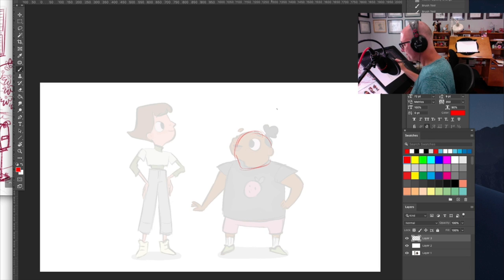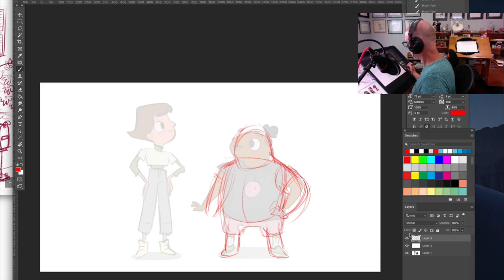BEHIND THE PENCIL: The making of JuJu Brain w/ creator of Mushu from Mulan, Tom Bancroft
Come behind the scenes in the making of JuJu Brain, a newly announced series by Pencilish Animation Studios. Tom Bancroft, creator of Mushu from Mulan and CEO of Pencilish, shows us his process of creativity as he animates this series.

Thank you to our investors:)